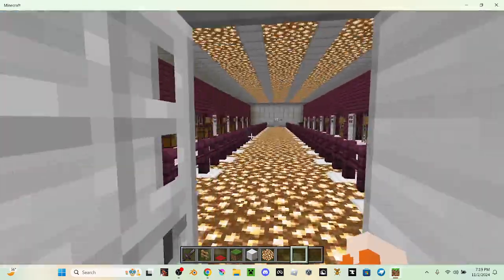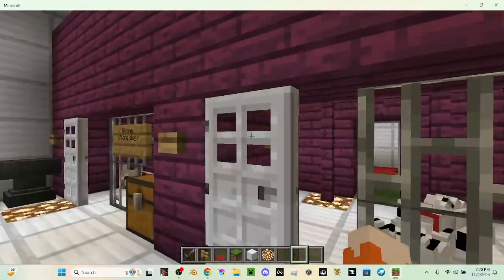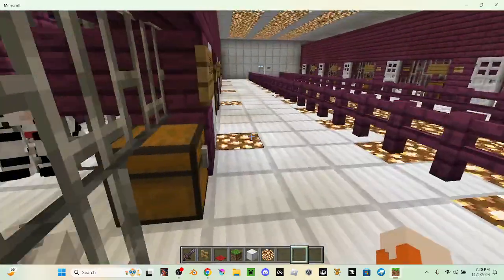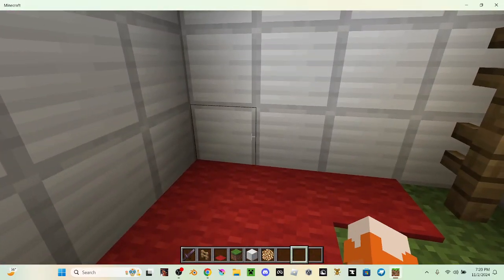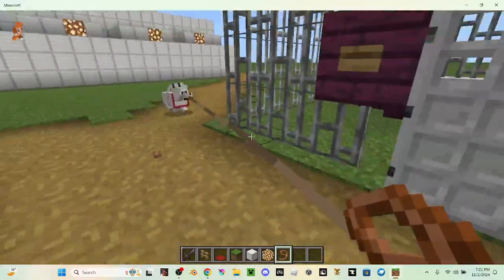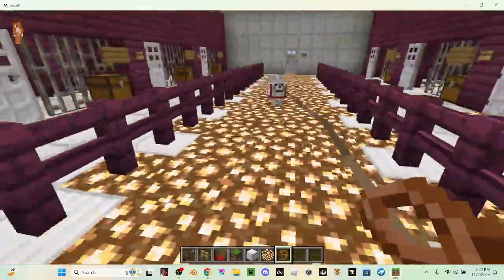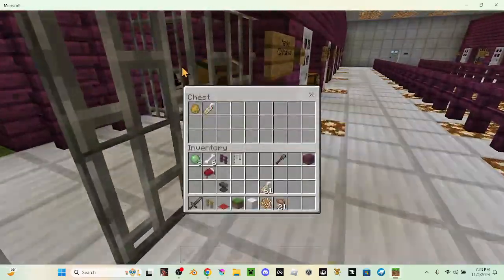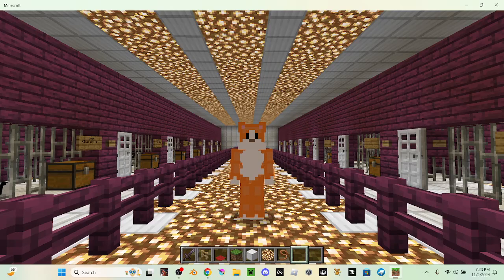My pound in minecraft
Chowder is the one need to be retextured so ya